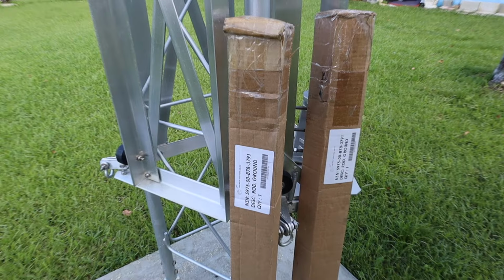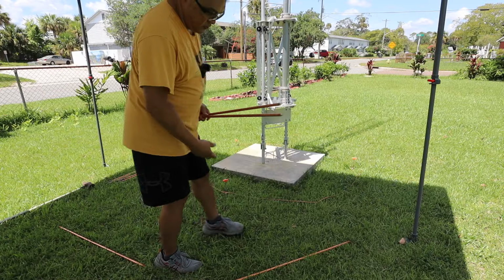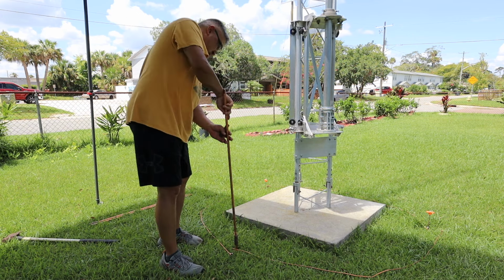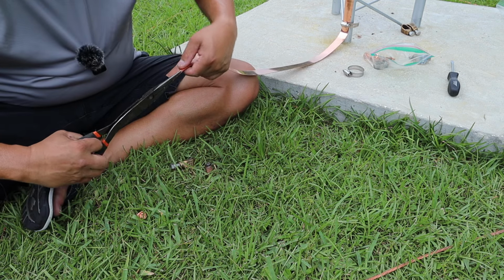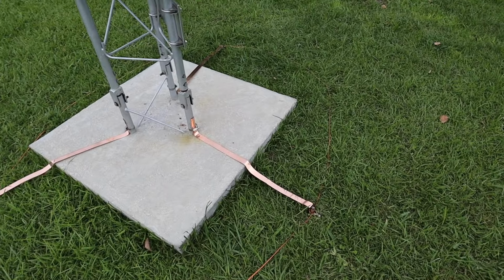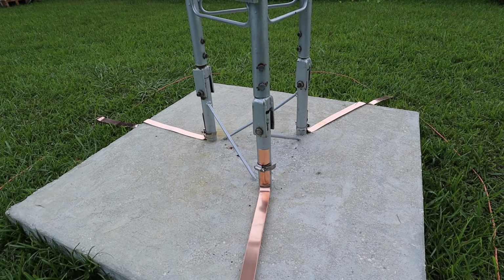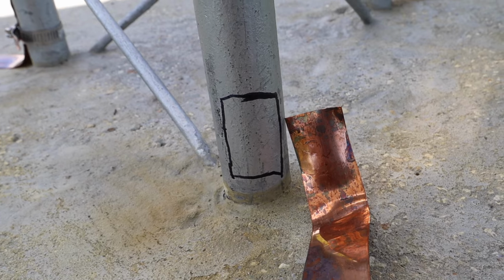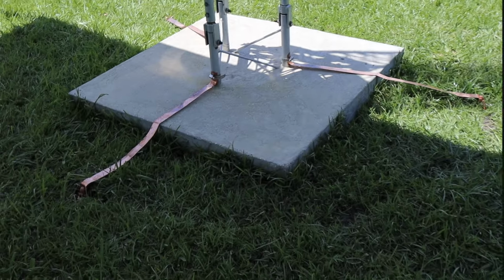Tower Project Part 5: The Ground Works | Rohn 25 Tower | Pounding Grounding Rods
Making progress but slow.  I've been busy with flight training but here it is.  My video setting up the grounding rods.  I'm planning on a future video perhaps burying my feed lines and rotator wires underground.